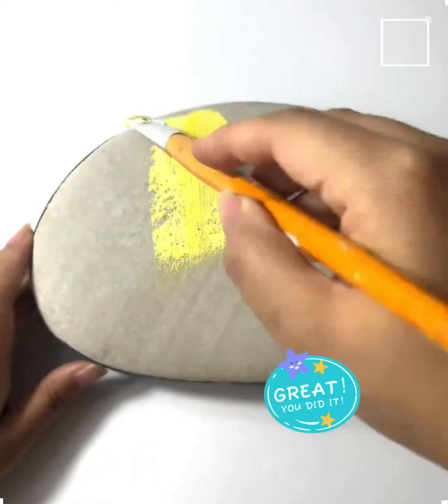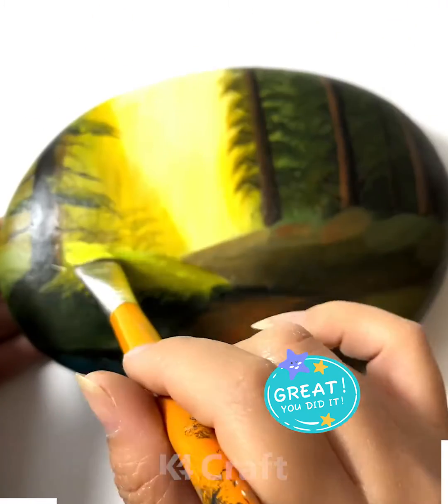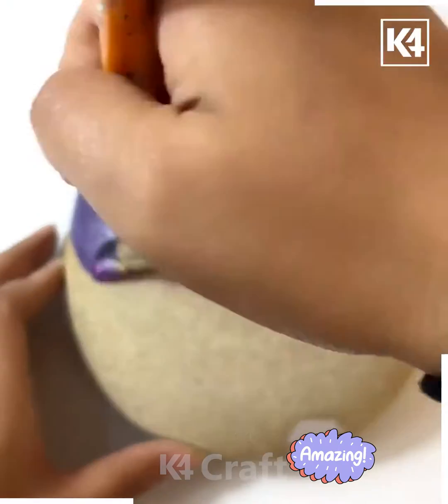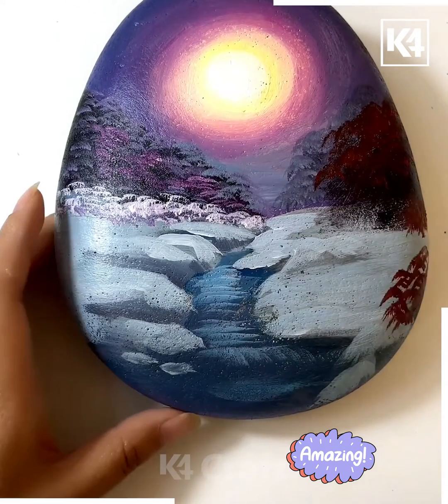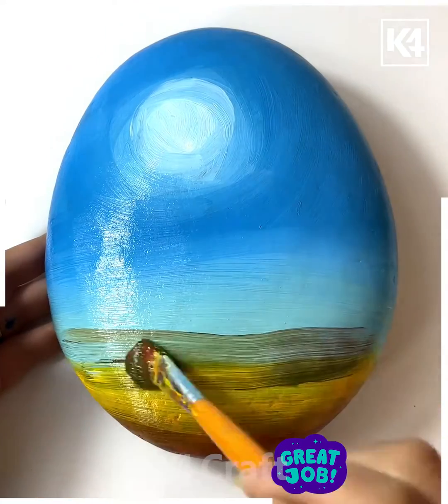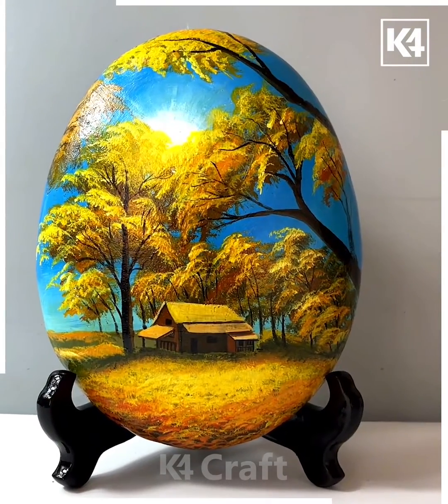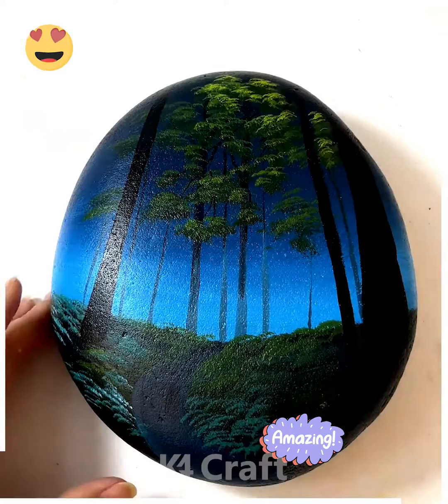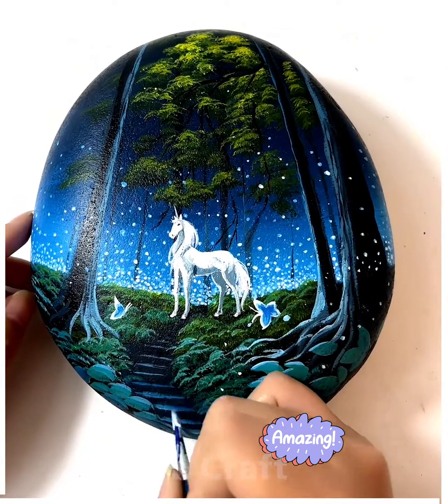Elegant Pebble Art Beautiful Scenery Painting Tutorial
Experience the artistry of Elegant Pebble Art with this stunning Beautiful Scenery Painting Tutorial! Learn how to craft intricate designs using pebbles, creating a mesmerizing masterpiece that will elevate your décor. Follow along as we demonstrate step-by-step instructions, unlocking the secrets to this unique art form. Whether you're a seasoned artist or a beginner looking to explore your creativity, this tutorial is perfect for all skill levels. Explore the beauty of nature combined with artistic expression and transform simple pebbles into a work of art. Watch now and unleash your inner creativity!
0:07 - Painting the base colors
0:16 - Adding trees, stones, and water
0:31 - Adding flowers and rabbits
0:46 - Finishing the artwork
1:08 - Creating a river and trees
1:26 - Making a snowfall painting
1:46 - Painting a scene with blue and white colors
2:00 - Adding details and a house
2:39 - Creating a pebble artwork with blue and black tones
2:59 - Adding trees and highlights
3:17 - Finishing the painting with a horse or unicorn

DESCRIPTION:
Welcome to our Pebble Art tutorial where we will show you how to create a beautiful and elegant scenery painting on pebbles. This DIY painting tutorial is perfect for home decor enthusiasts and those looking for creative crafting ideas. 🎨✨

In the beginning, we use green and yellow shades of paint to cover the pebbles as a base. Then, we showcase our creativity by adding trees, stones, and water to create a picturesque landscape. You can personalize your artwork by using different colors or even depict a daylight scene if you prefer. The addition of flowers and rabbits gives the artwork a charming touch. 🌳🌼🐇

Pebble artwork is not only trendy but also easy to make. It can be a stunning addition to your home decorations. Whether it's a vibrant river flowing through a landscape or a serene winter snowfall, we guide you step-by-step using beautiful colors to achieve the desired effect. ❄️❤️

Another fantastic option is painting a scene with blue and white colors. The process involves spreading blue shades on the pebble and creating an eye-catching pattern. Afterward, we add the ground and trees with intricate details. A thin brush is used to outline a little house at the center, which is then filled with various colors. The end result is a mesmerizing artwork that will instantly catch your eye. 🏡🌲💙

If you're feeling adventurous, we show you another pebble artwork using blue and black tones. After spreading the colors in layers, we add black trees on the top and leaves on the ground. The addition of yellow paint and white highlights brings depth and beauty to the painting. This particular piece gives a serene night view. 🌌🌳

Lastly, we demonstrate how you can create a magical artwork featuring a horse or a unicorn. Using your imagination, you can bring your own whimsical touch to the scene. 🦄✨

Join us in this Pebble Art tutorial and let your creativity flow while making stunning handmade decorations for your home. Don't hesitate to gather some colors and take inspiration from this video to create your own beautiful scenery on pebbles. Happy crafting! 😊🎨